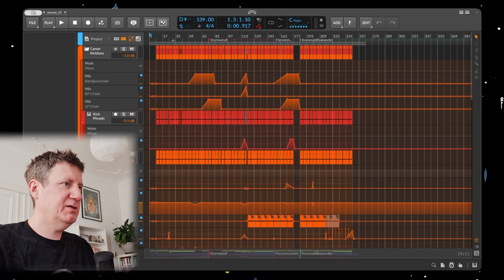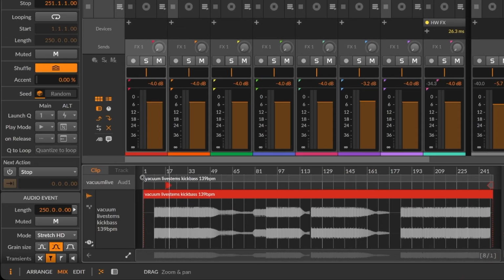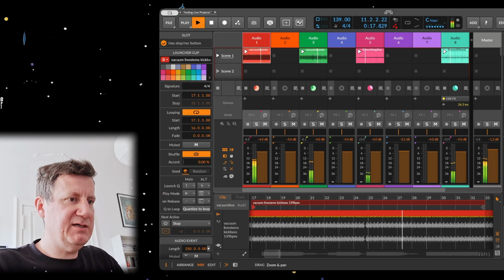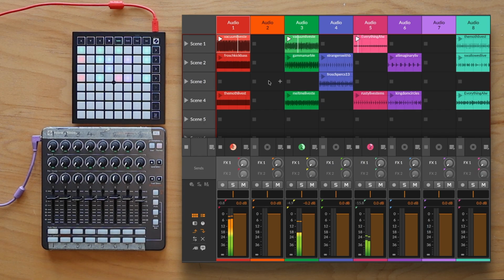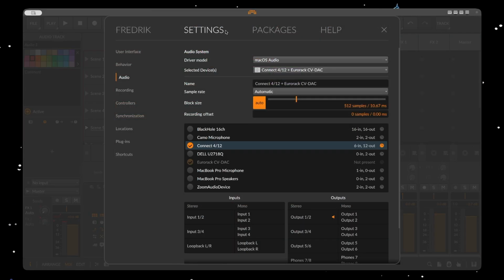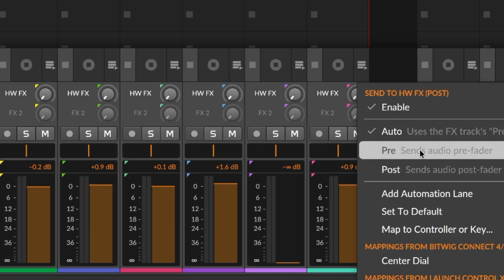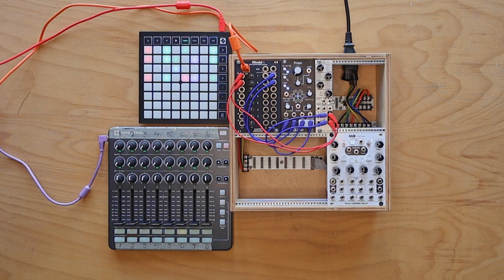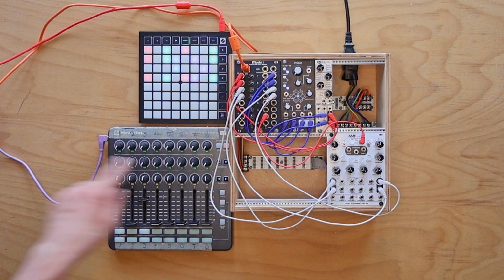An epic glimpse into how I prepare my live sets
This is the first part of an epic walkthrough of my live performance setup and process. In essence, how I prepare my live sets. Starting with exporting stems from projects, setting them up in my Bitwig Studio session, introducing controllers, then sending audio through Eurorack filters and effects.

00:00 Intro
00:37 How I export stems
02:47 Adding stems to a session
05:40 Having fun with hardware controllers
07:42 Introducing a tiny Eurorack system
08:36 Settings, patching, inserts, returns in Bitwig Studio
09:57 Stems through hardware effects (finally)
12:24 Time to build a second FX chain
12:57 Sending out a clock from Bitwig Studio to sync our delay
13:32 That percussion sound really wants a synced delay on it
15:12 Outro